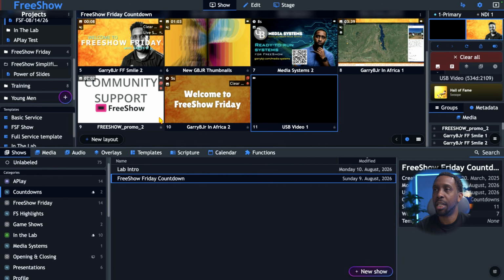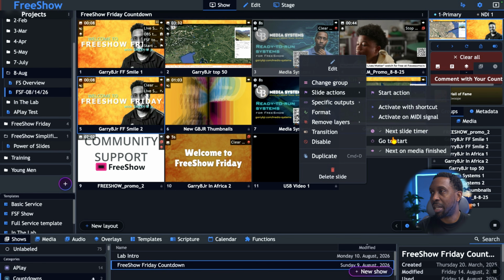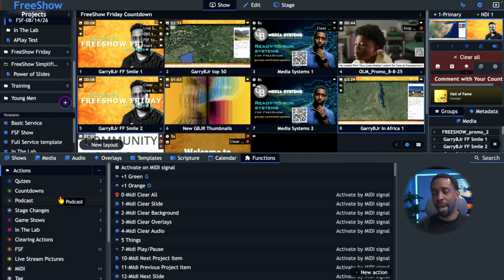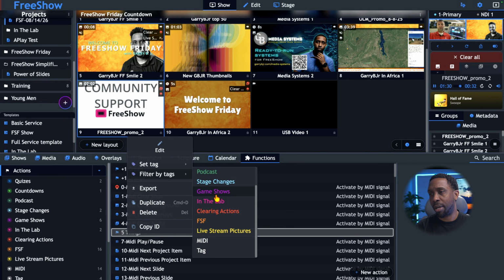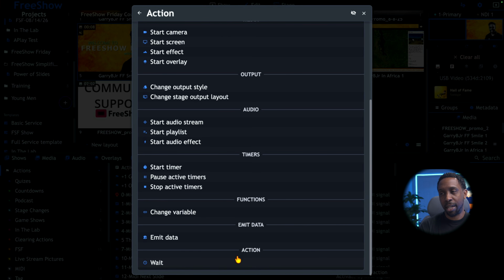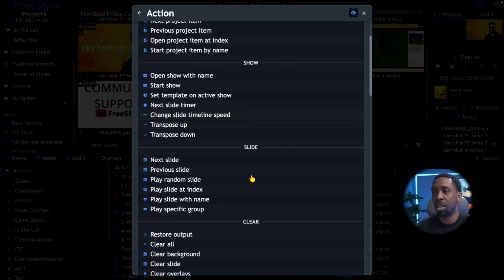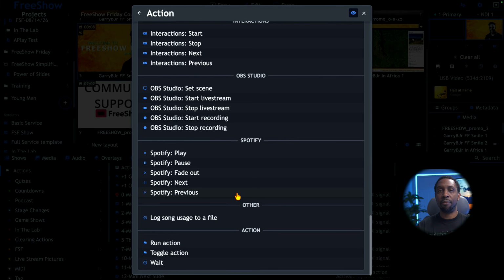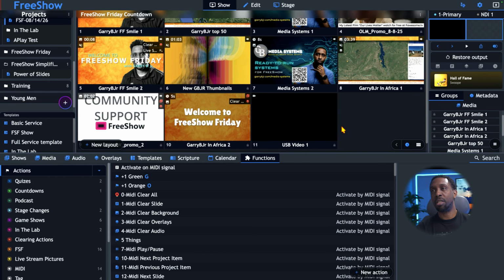Actions Explained in FreeShow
Learn the difference between slide actions and actions in the functions drawer in FreeShow. They are a lot like macros in ProPresenter.

Learn how to make shows in FreeShow. Switch from Proclaim, Easy Worship, OpenLP and other Bible presentation software with confidence. Why pay for ProPresenter when you can get the features for free.